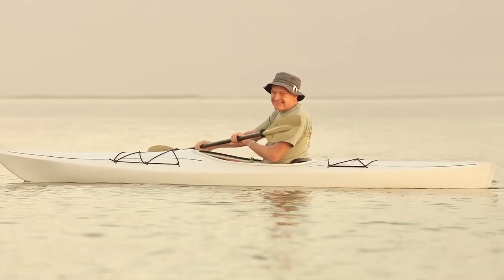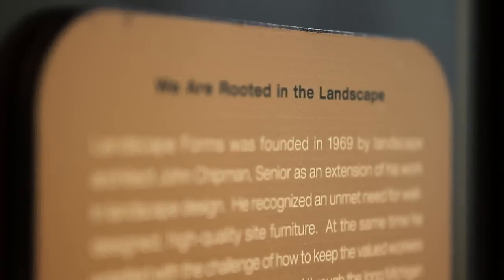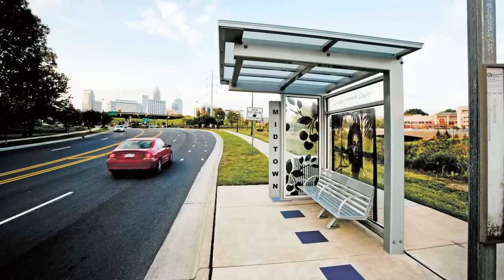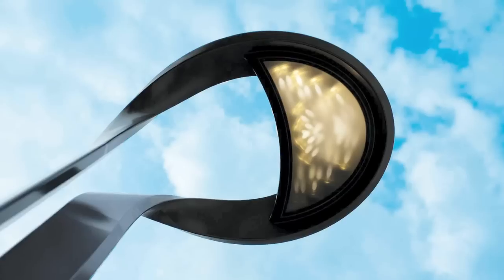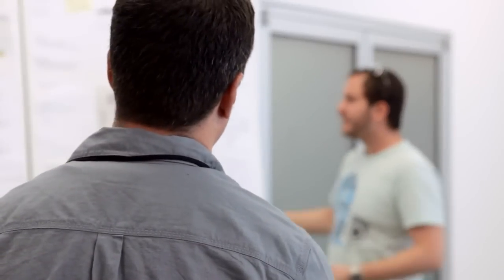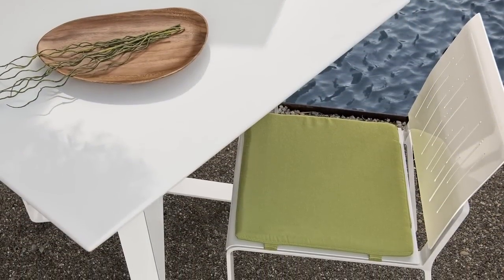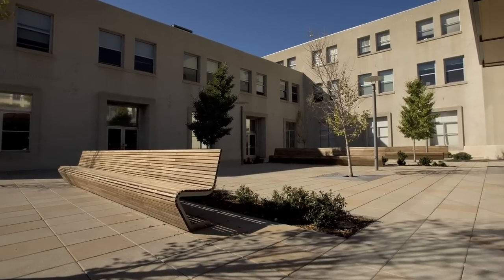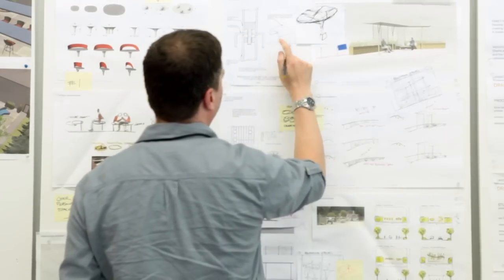A Case for Good Design: An Overview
Landscape Forms, is the industry leader in integrated collections of high-design site furniture and advanced LED lighting. Since its founding in 1969 Landscape Forms has earned a reputation for excellent design, high quality products and exceptional service. The Landscape Forms U.S. headquarters and manufacturing facility is located in Kalamazoo, Michigan with sales offices throughout North America, the United Kingdom, Southern Europe, the United Arab Emirates and Asia. Landscape Forms collaborates with renowned industrial designers and consultancies, landscape architects, and architects to design and develop integrated collections of products that address emerging needs and help create a sense of place. The company has an installed base of products around the world. Clients include municipalities, transit centers, corporate, college and health care campuses; and familiar brand leaders such as Boeing, Cisco Systems, Disney, Sprint, American Airlines, Herman Miller and Nike. Landscape Forms was recently named by the Wall Street Journal as one of the Top 15 Small Workplaces in the US.